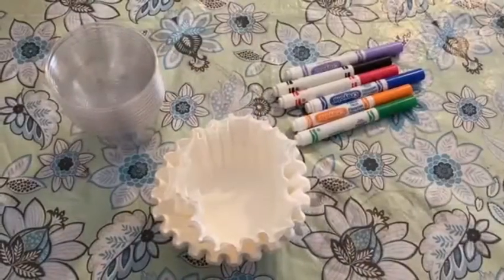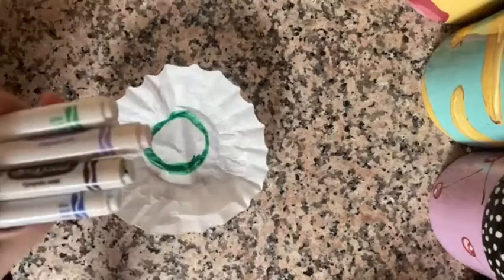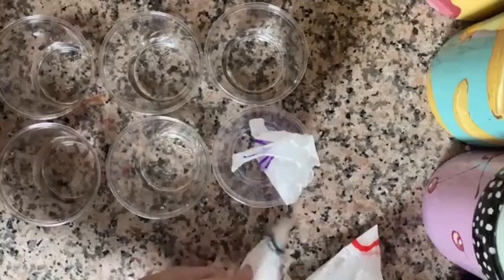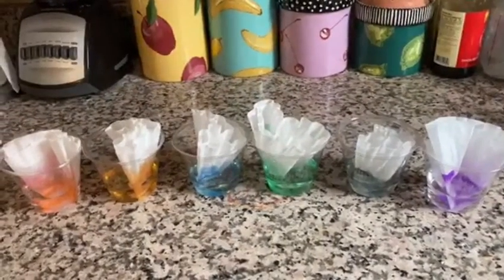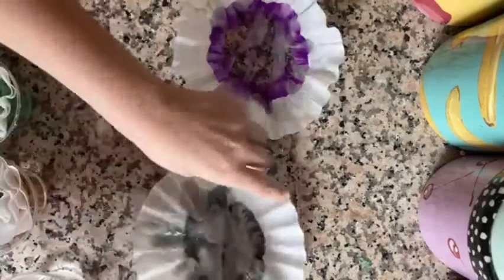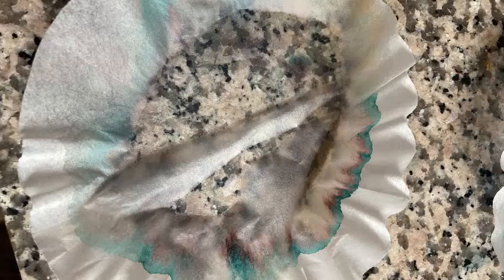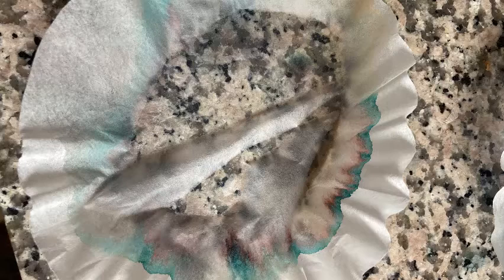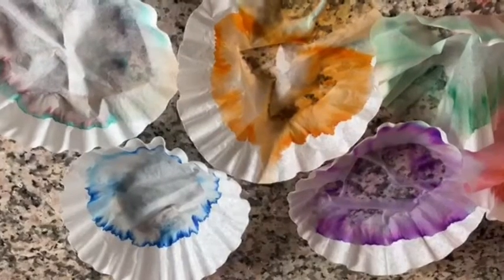Club at Home: Color Chromatography with Sarah